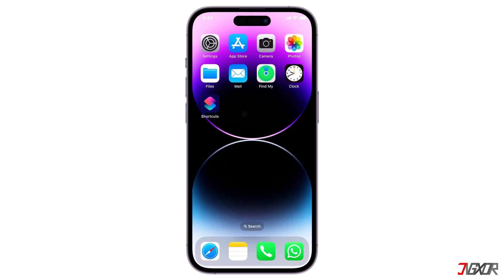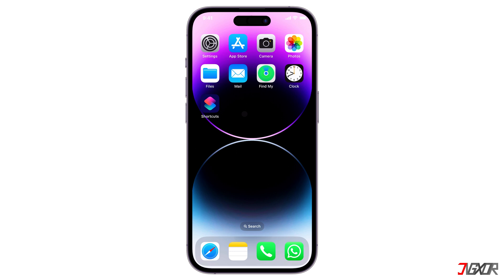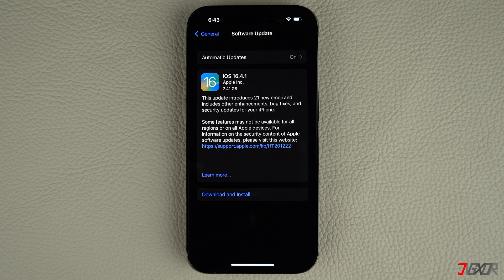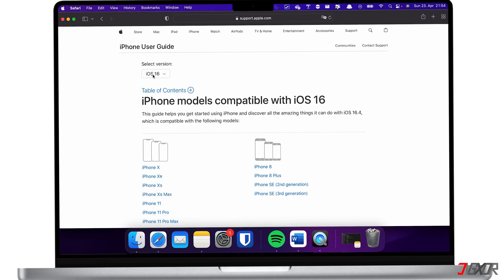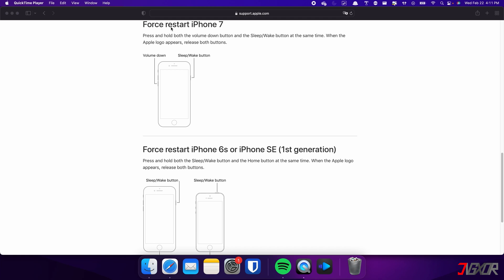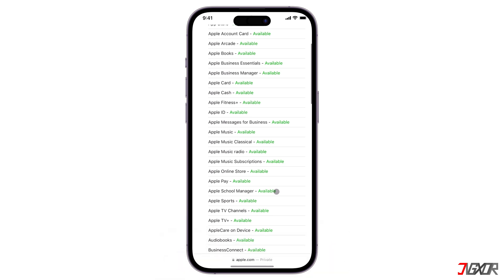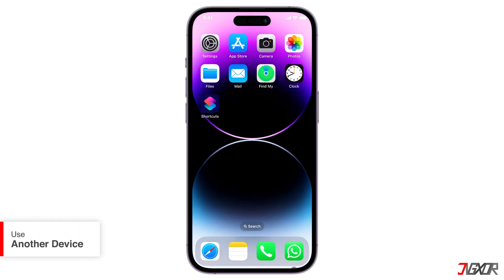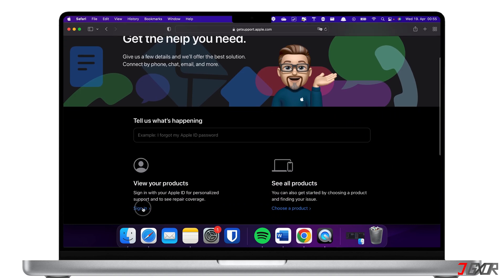How to Fix 'Verification Failed This Apple ID is Not Active Error' on iPhone!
If you're encountering the error “Verification Failed This Apple ID is Not Active” on your iPhone, it means your Apple ID is currently inactive or has been disabled. This can happen due to various reasons, such as security concerns, billing issues, or account violations. To resolve this issue, you'll need to contact Apple Support for assistance. In this video, I will walk you through several effective troubleshooting steps to help you resolve this error and regain access to your Apple ID. Yours Jigxor

Timestamps:
00:00 | Check Your Internet Connection
00:48 | Update Your iPhone
01:51 | Restart Your iPhone
02:55 | Check Apple’s System Status
03:23 | Reset Your Apple ID Password
03:48 | Use Another Device
03:57 | Contact Apple Support

Video: 1060